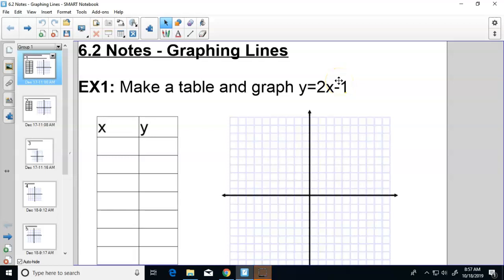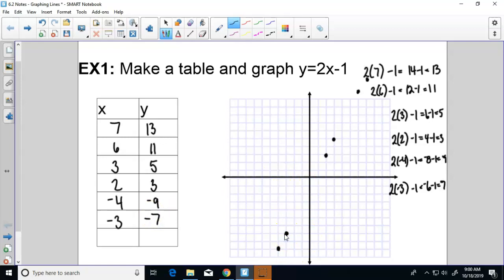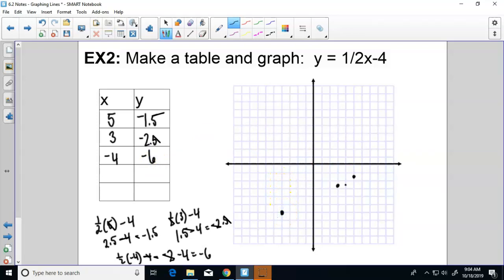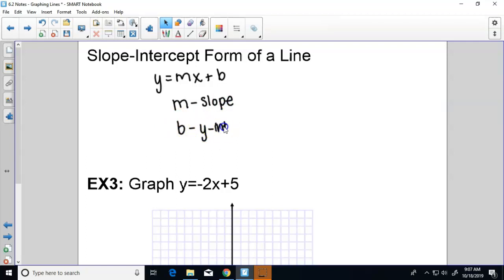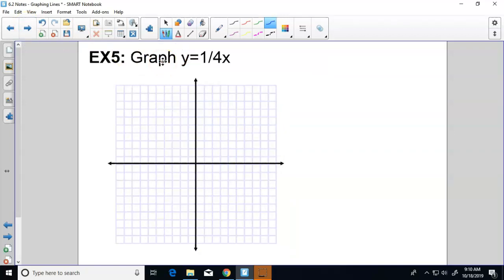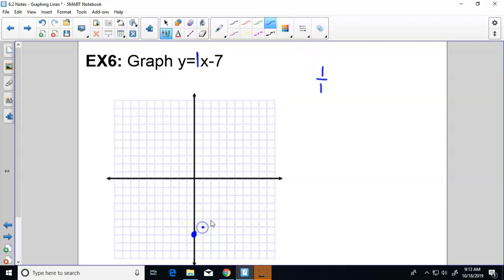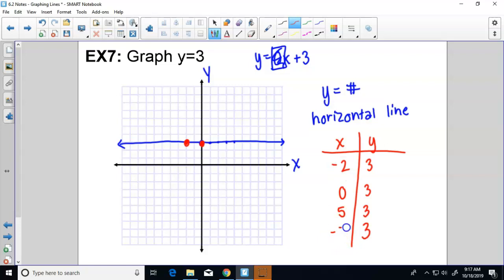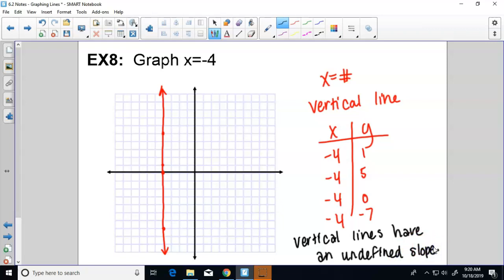6.2 Notes - Graphing Lines